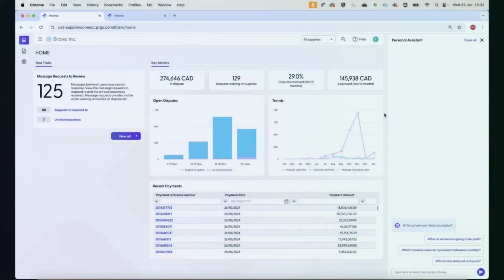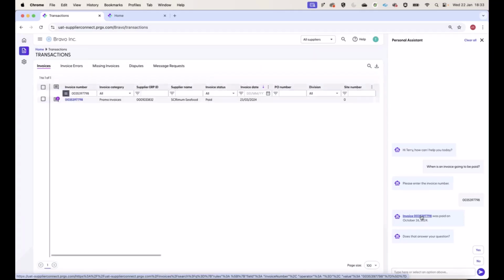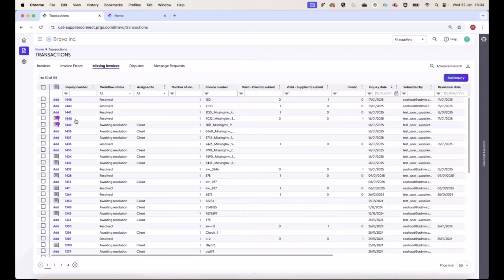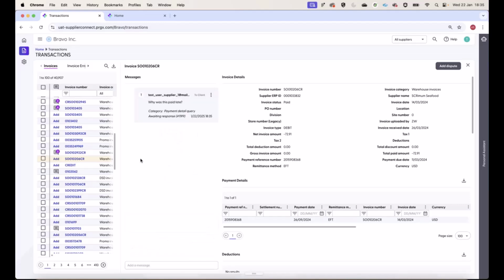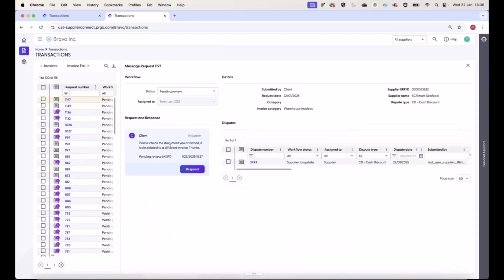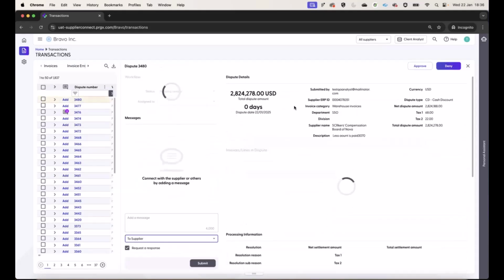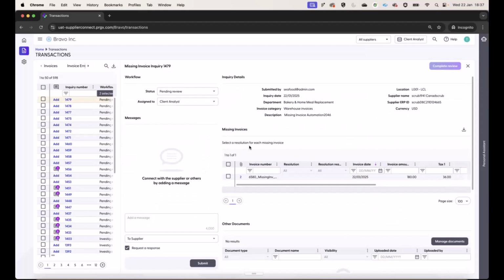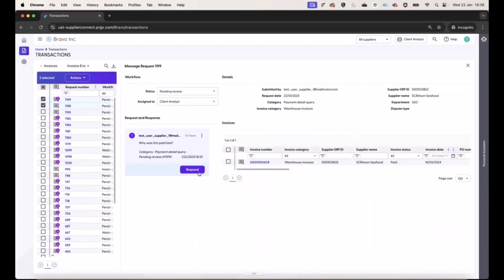5-Minute Supplier Connect Tutorial | PRGX Vendor Portal Demo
In just five minutes, see how PRGX Supplier Connect simplifies supplier inquiries and dispute resolution. This quick walkthrough covers both the supplier and client experience, showing how AI and automation streamline communication and save time.

✅ Key Takeaways:
⦁ Suppliers can easily check invoice status, raise disputes, and respond to queries
⦁ Clients can manage inquiries in bulk, automate responses, and reduce resolution time
⦁ Centralized communication improves transparency and reduces manual effort

Timestamp:
00:00 – Welcome
00:08 – Supplier Connect Demo Introduction
00:34 – Supplier FAQs & Chatbot Payment Inquiries
01:03 – Submitting Missing Invoice Inquiries
01:33 – Reviewing Invoice Details, Payments & Deductions
02:00 – Starting Invoice Discussions with Clients
02:26 – Raising Invoice Disputes with Custom Forms
02:55 – Responding to Client Requests for More Documentation
03:25 – Client View: Managing Disputes & Bulk Actions
03:55 – Reviewing, Approving or Denying Disputes
04:25 – Handling Missing Invoice Inquiries as a Client
04:54 – Processing & Completing Inquiry Reviews
05:24 – Managing Supplier Questions with Bulk or Individual Responses